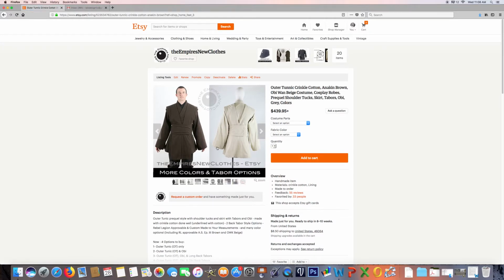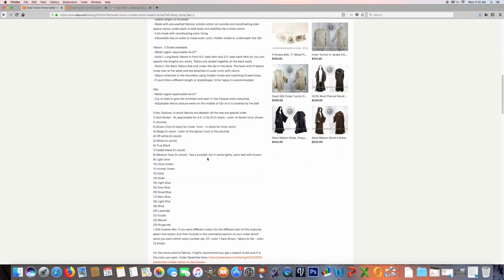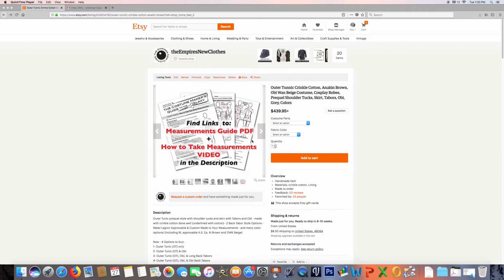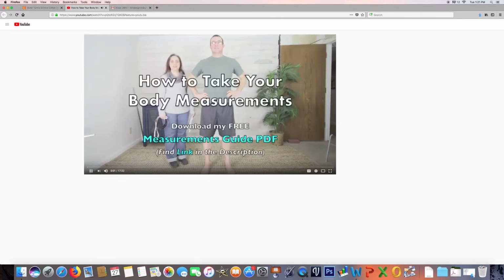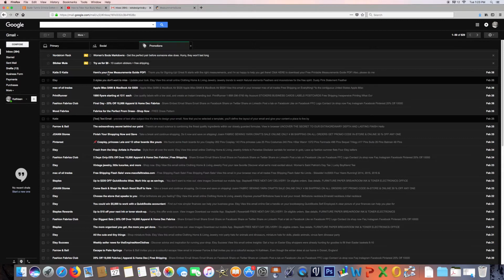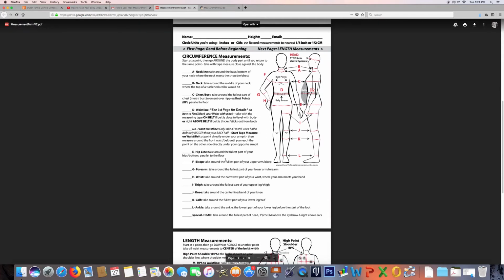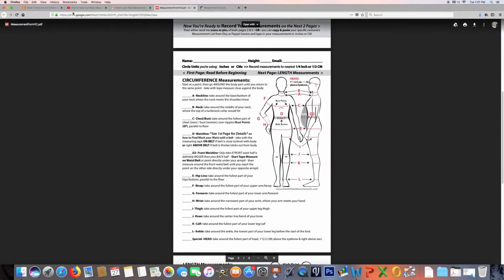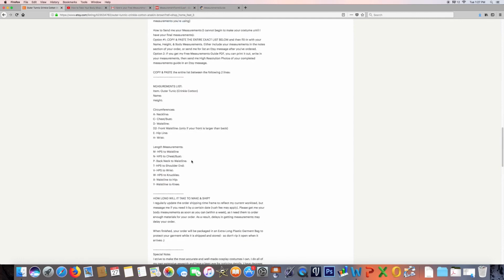The Empire's New Clothes: Preview of my Etsy shop & how to send me your body measurements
And I know I goofed! It's a C-R-L (not C-L-R... duh!)